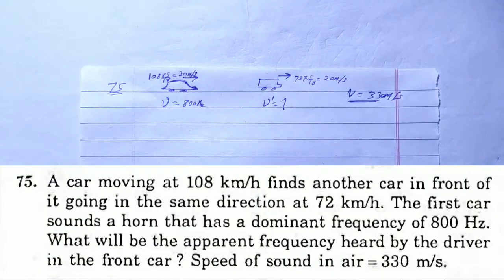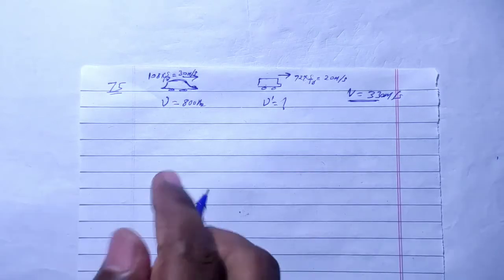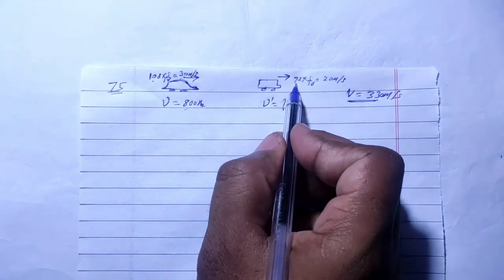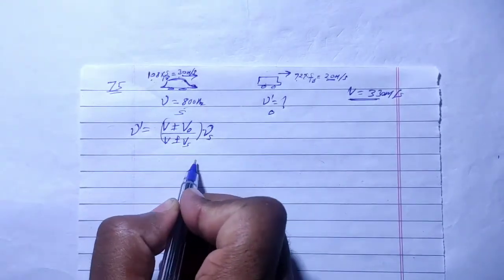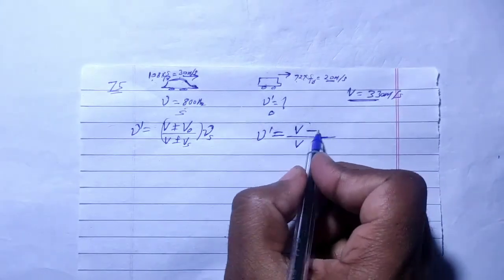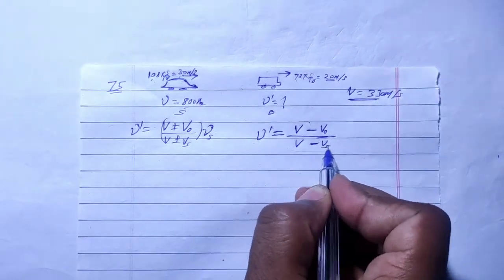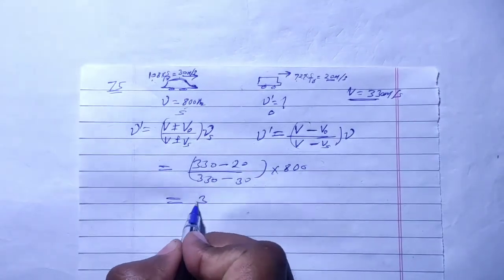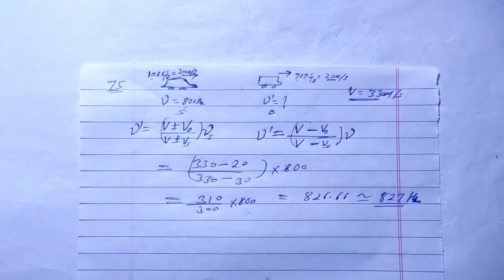H.C. Verma Solutions - Sound Waves - Chapter 16, Question 75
75. A car moving at 108 km/h finds another car in front of
it going in the same direction at 72 km/h. The first car
sounds a horn that has a dominant frequency of 800 Hz.
What will be the apparent frequency heard by the driver
in the front car ? Speed of sound in air = 330 m/s.